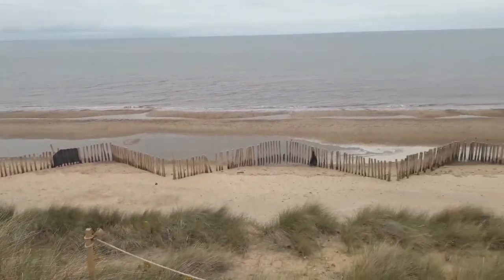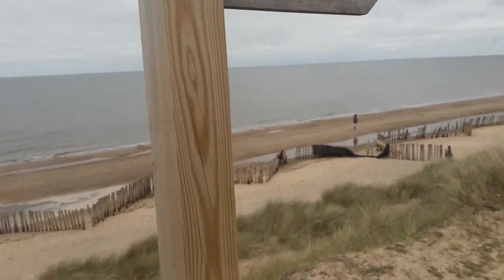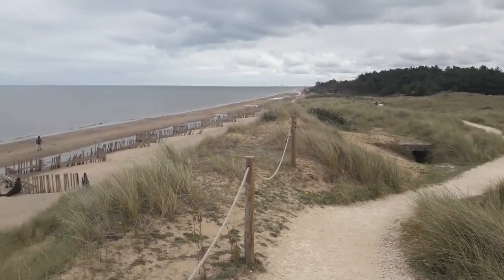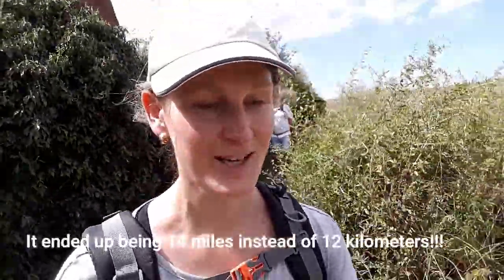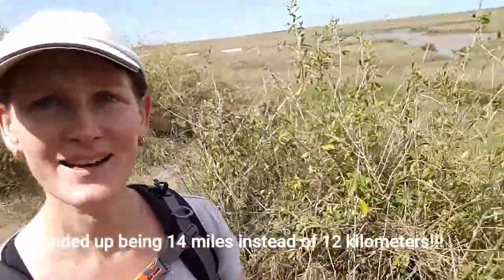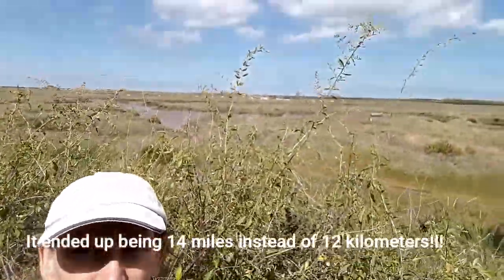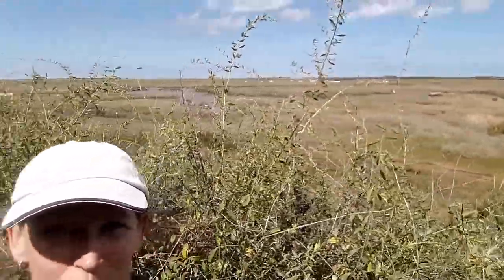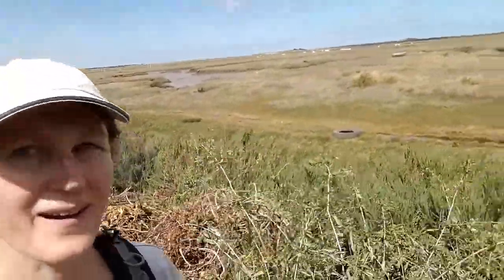Hunstanton to Burnham Deepdale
A 14 mile hike along the North Norfolk Coast in August.
Please check out my blog for more information about following the route

This section is also Day 1 of the Norfolk Coastal Path.